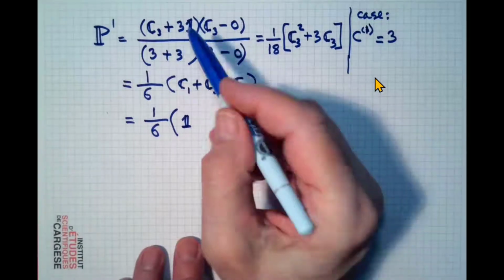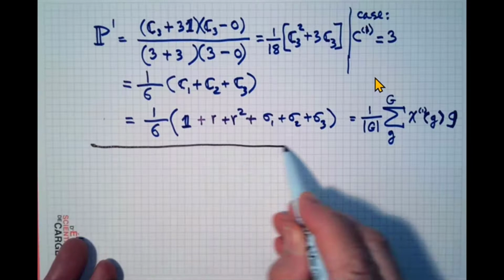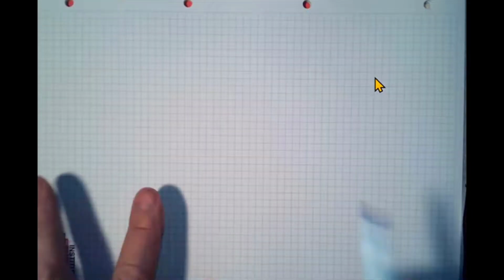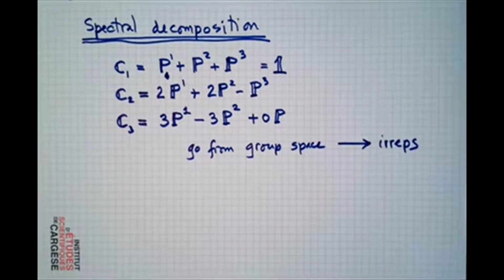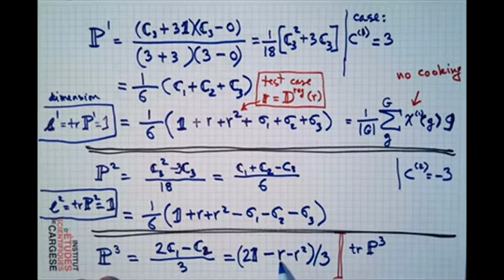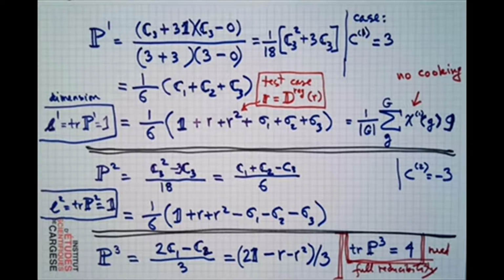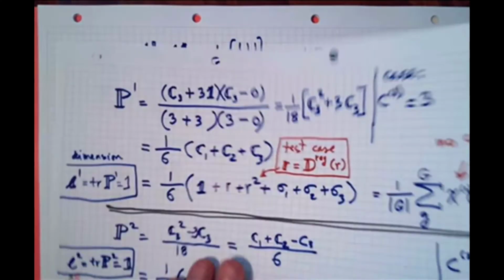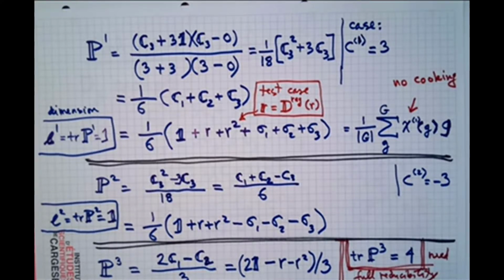6.3 Example: the projection operator reduction of 3